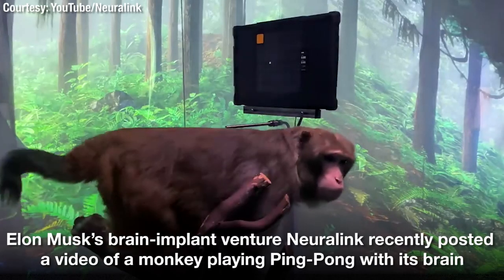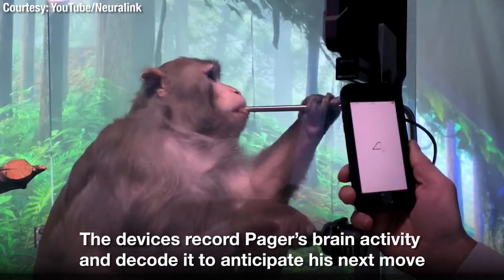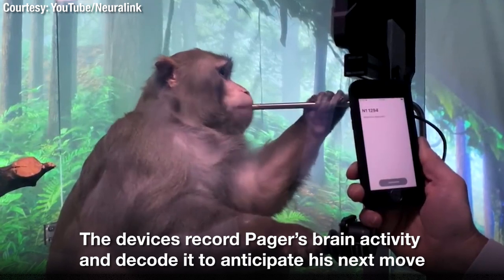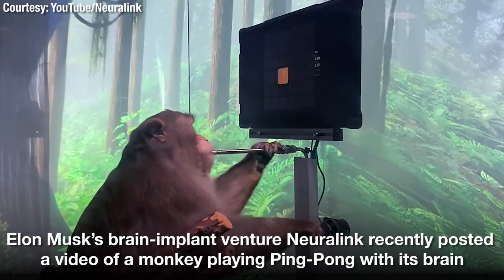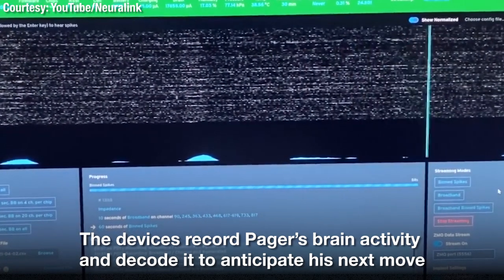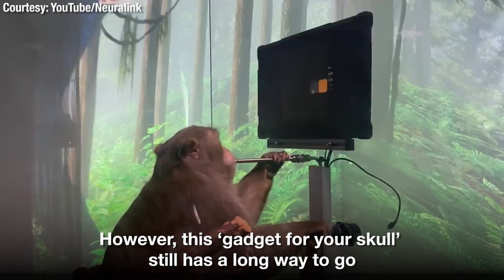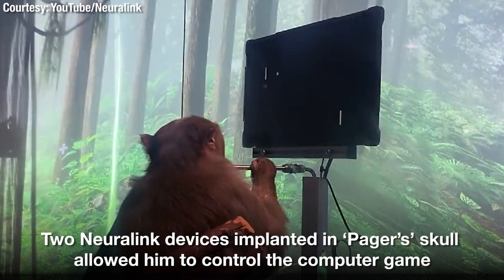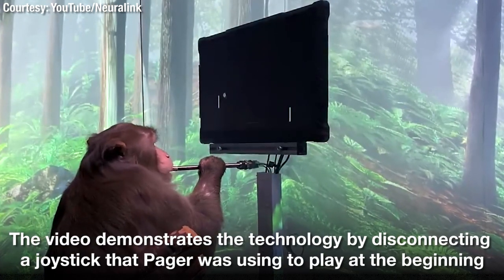Watch Elon Musk’s Monkey play Ping-Pong using brain implants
Elon Musk’s brain-implant venture Neuralink recently posted a video of a monkey playing Ping-Pong with its brain. The nine-year-old Macaque named ‘Pager’ reportedly learned to control the computer game with his brain with the help of two Neuralink devices implanted in his skull. The devices record Pager’s brain activity and decode it to anticipate his next move. The video demonstrates the technology by disconnecting a joystick that Pager was using to play in the beginning. In a recent tweet, Musk claimed that Neuralink devices will allow someone with paralysis to use their smartphone faster than normal people. However, this ‘gadget for your skull’ still has a long way to go.